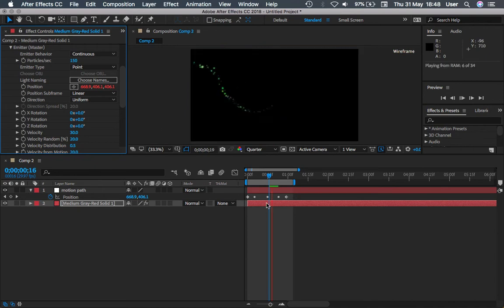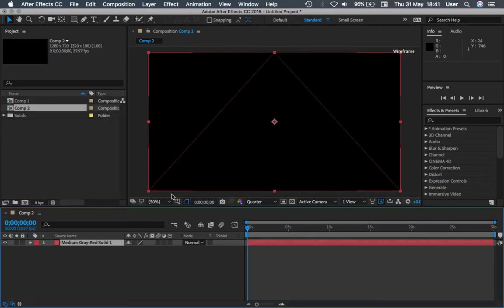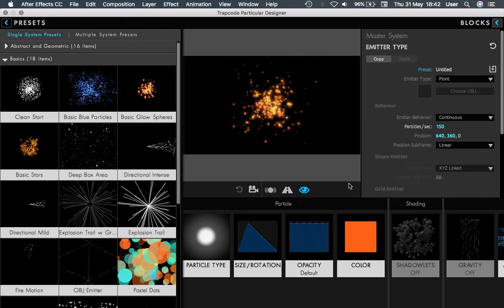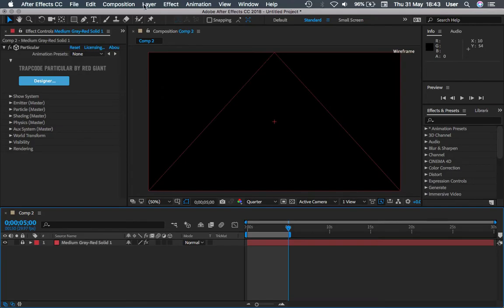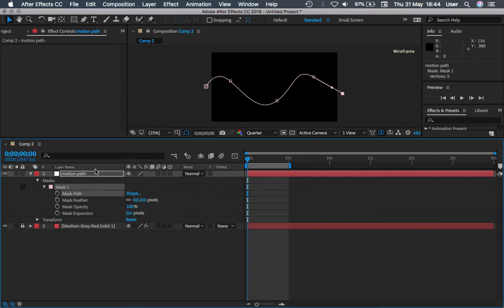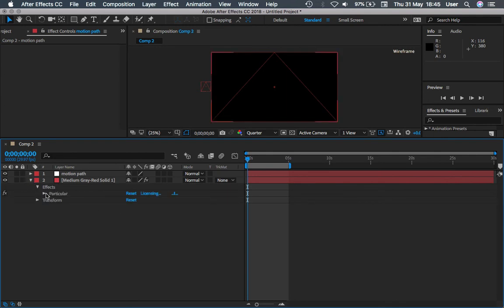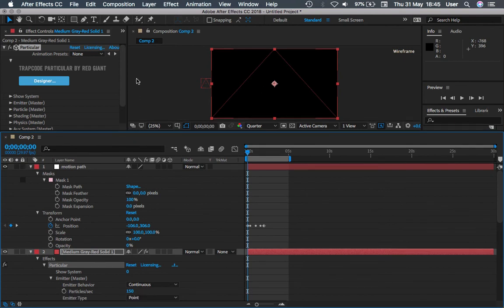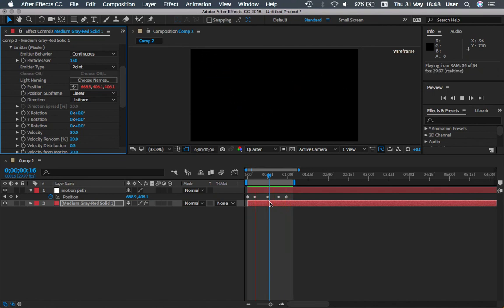AE particular motion path - Ericlecture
AE particular motion path tutorial